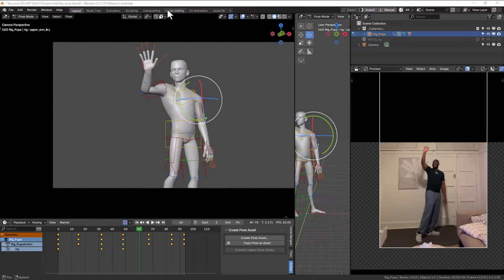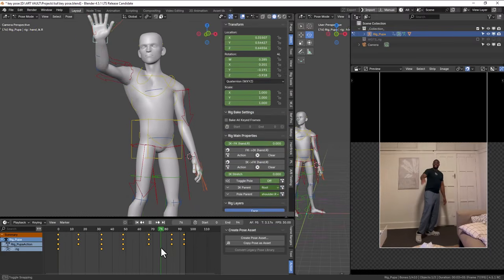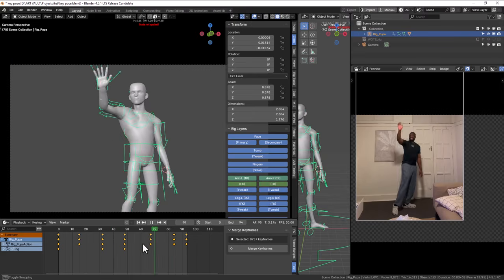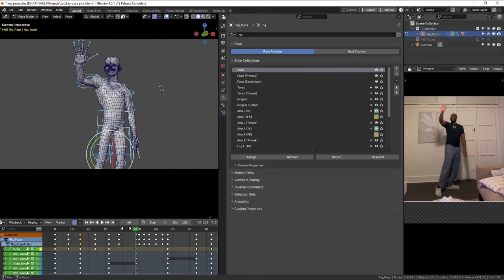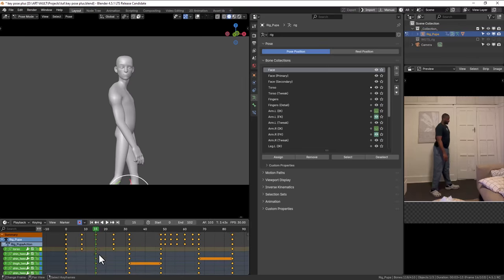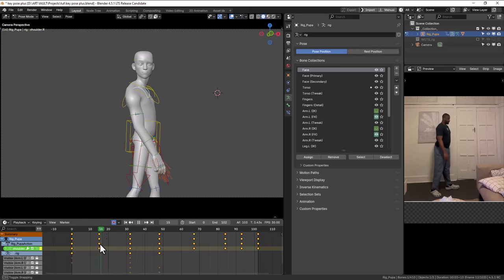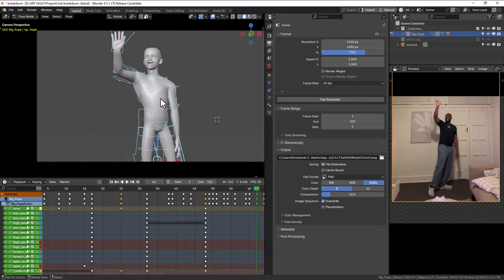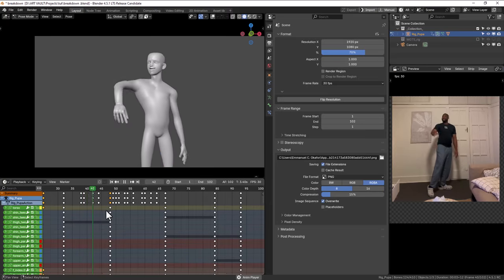Animate a Character Waving in Blender